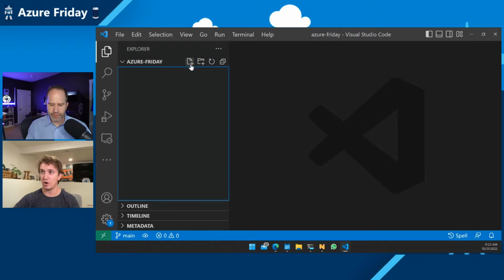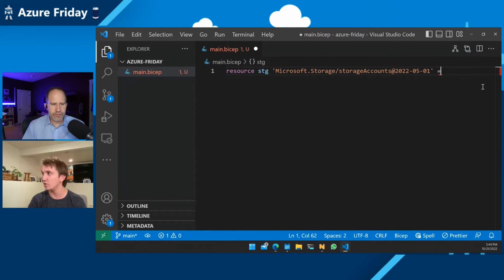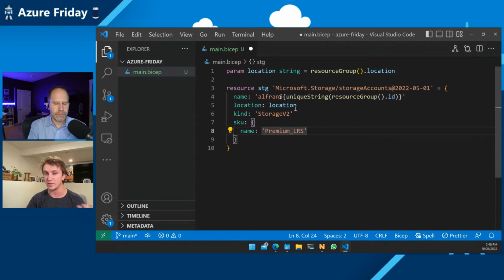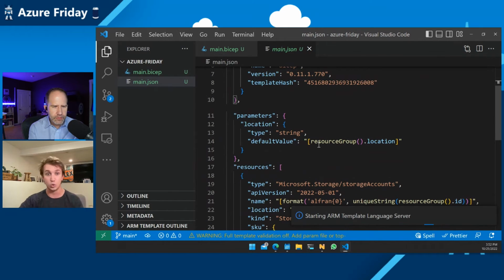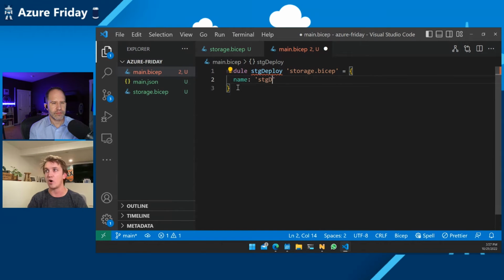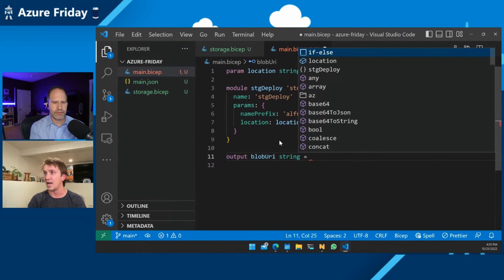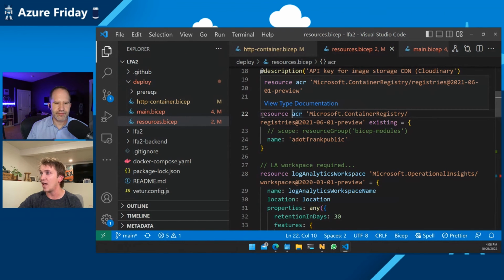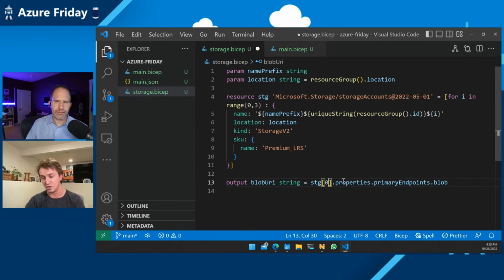Authoring and deploying Azure resources with Bicep | Azure Friday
Have you ever tried to deploy to Azure with ARM templates, but found them too difficult or overwhelming to learn? Alex Frankel joins Scott Hanselman to show how Bicep—an abstraction on top of ARM templates—gives you all the same power and flexibility, but in a modern, safe, declarative language.

Chapters
00:00 - Introduction
03:30 - Demo - a Bicep file from scratch
16:15 - Demo - transpiling with az bicep build
19:40 - Demo - adding a parameter for a name prefix
23:40 - Demo - unplanned debugging activity
25:55 - Demo - back on track
28:00 - Demo - a few more features
35:22 - Wrap-up